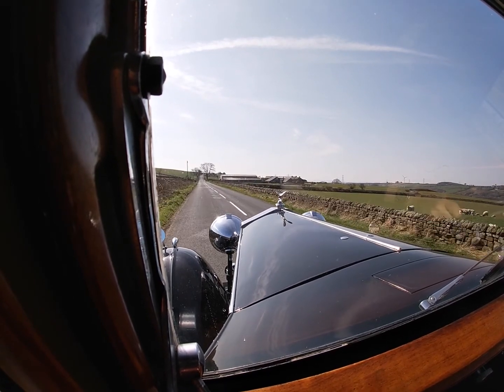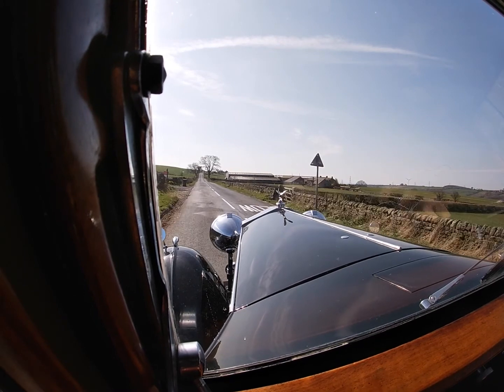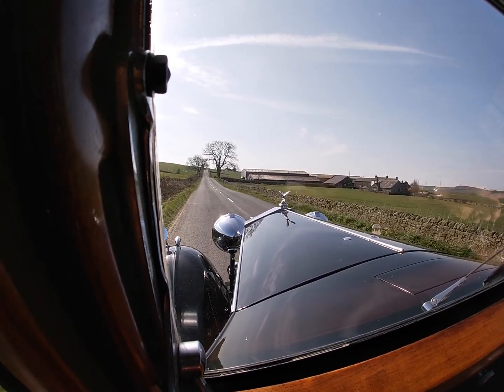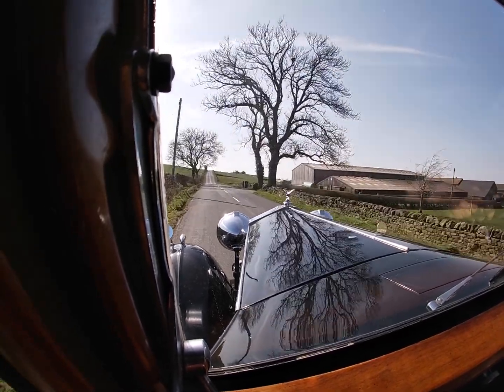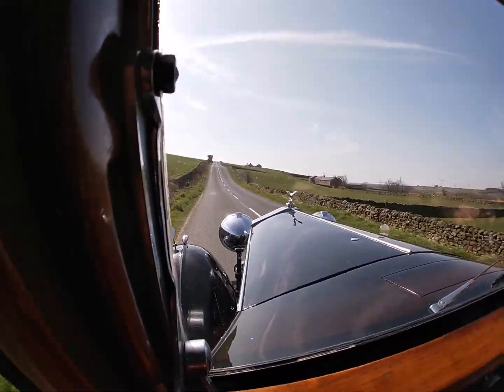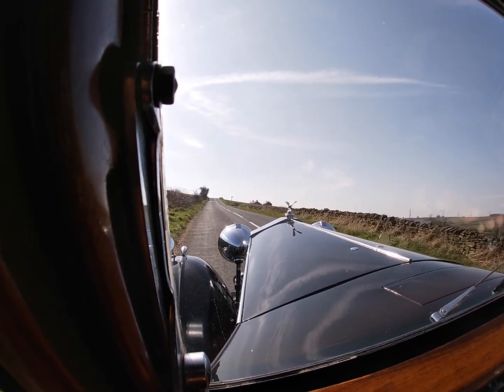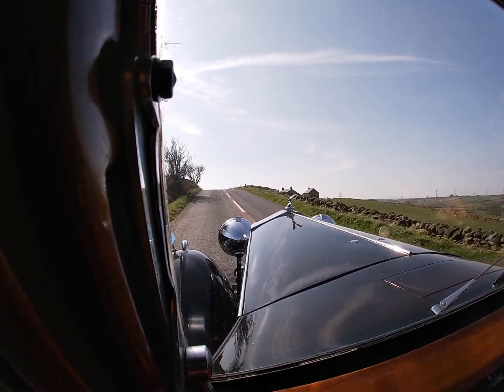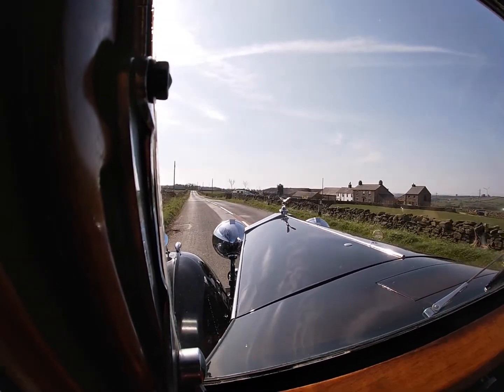Driving my customer's Rolls-Royce 20/25, inbound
First time out on the road after winter storage, coming back to the workshop along Bay Horse Road.